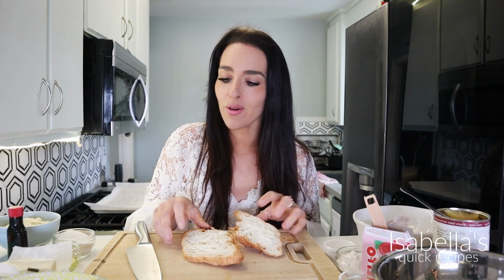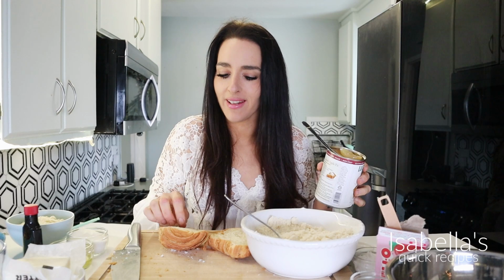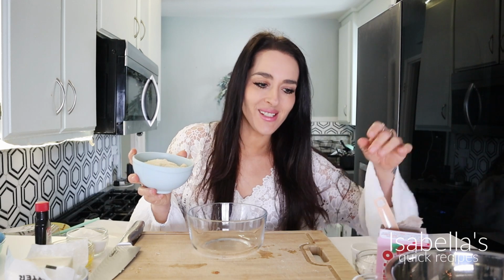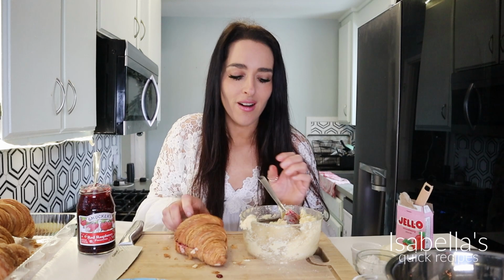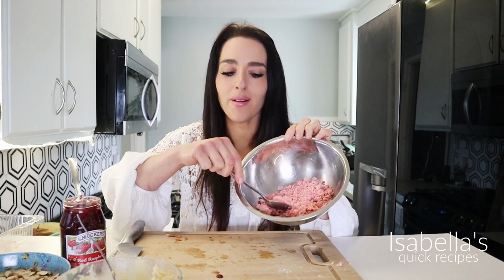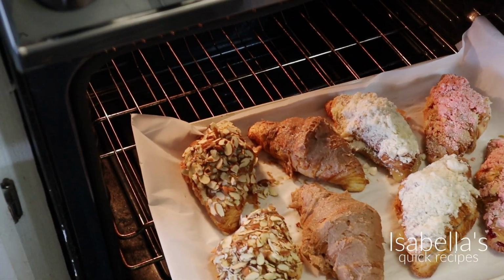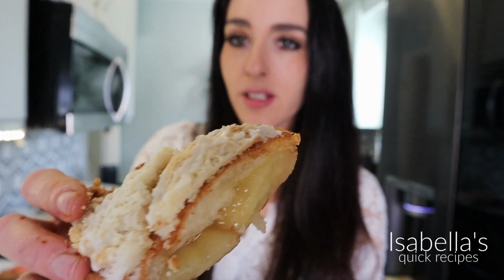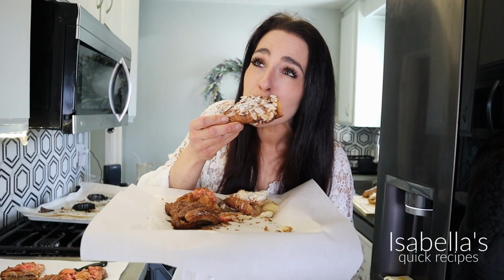Twice Baked Croissants 4 Ways | What to do with day old croissants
Hey guys welcome back to Isabella's Quick Recipes!!!  Today's video is very special and fun because I'm going to show you how to take day old croissants that you buy from Costco and turn them into twice-baked croissants that look like they came from a high-end bakery!!  These croissants are perfect for all these holiday gatherings this time of year because not only are the croissants really cheap but you only need no more than 3-4 additional ingredients.  All which you could also find at Costco! 😂
Enjoy and Happy New Year!❤️

strawberry shortcake croissant:
1/4 cup flour
1/4 cup milk powder
1 tb cornstartch
4 tb butter
2 tb strawberry jello powder

Apple pie croissant:
1/2 cup butte
1/4 cup sugar
1 tsp vanilla optional
1 1/8 cup flour

churro croissant:
1/2 cup butter
2 tsp cinnamon
1/2 cup sugar

Almond paste:
1 egg
1/2 cup sugar
1/2 cup butter
1 tsp almond extract
1 cup almond flour